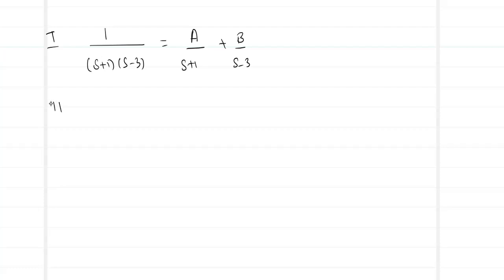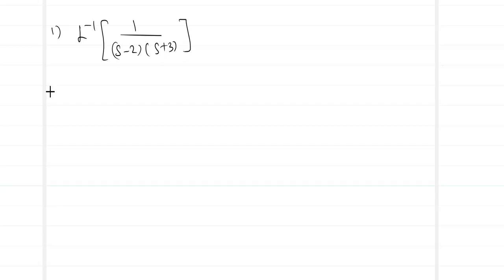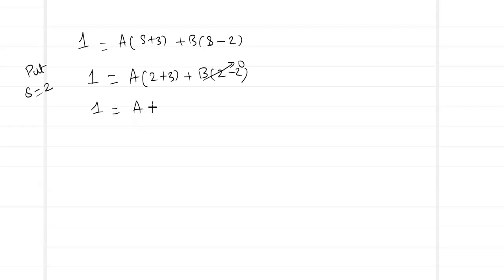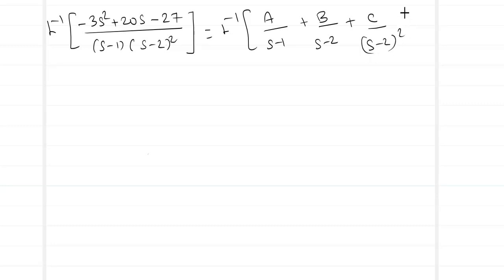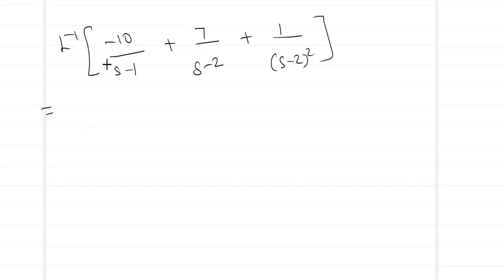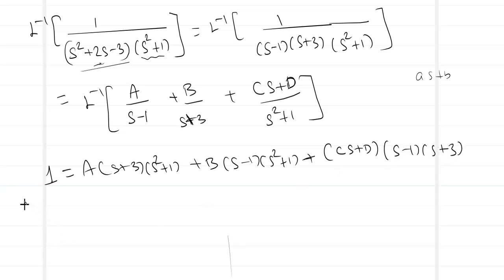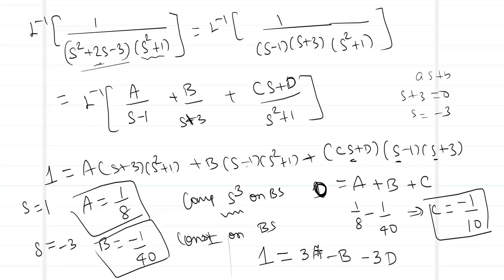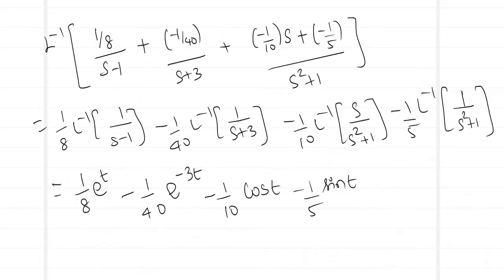Inverse Laplace Transforms- Partial fraction method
Inverse Laplace Transforms- Partial fraction method- 3 types